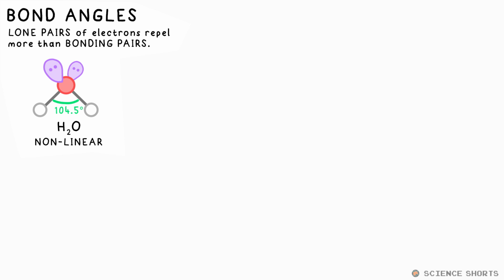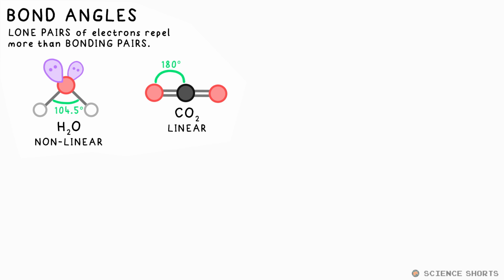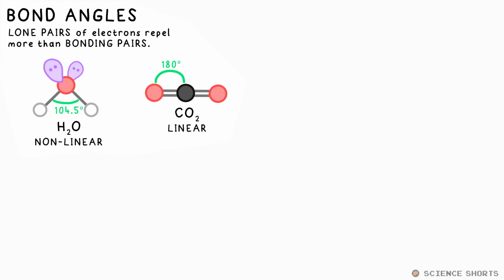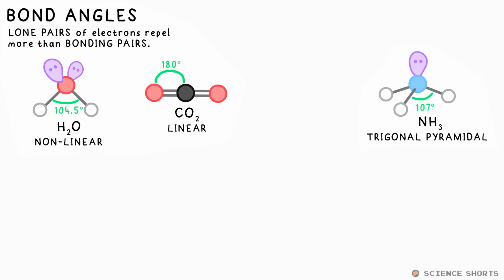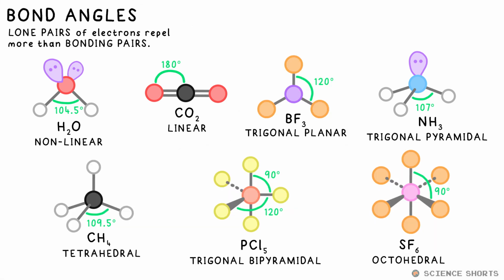Bond Angles - A-level Chemistry